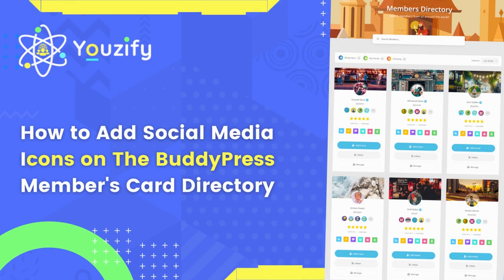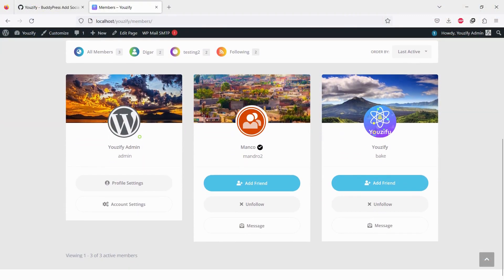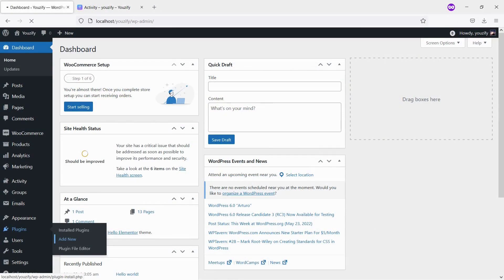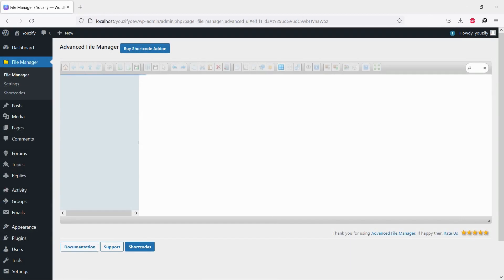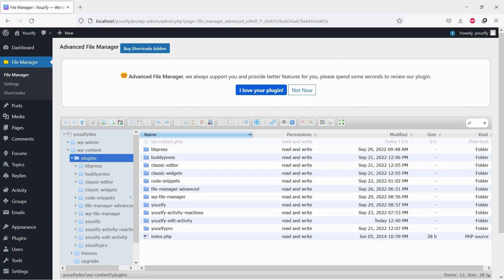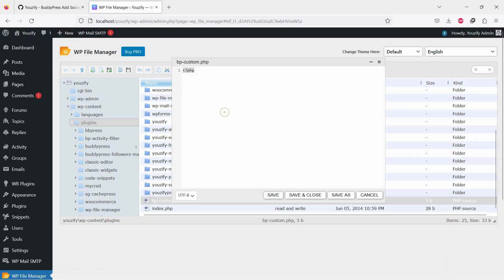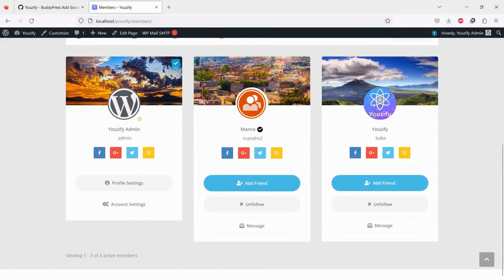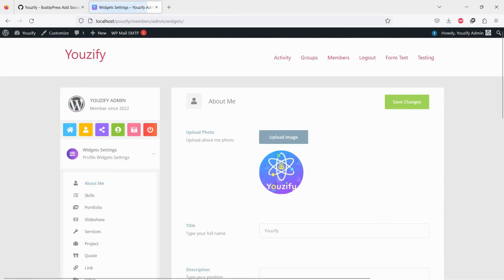How to Add Social Media Icons on BuddyPress Member's Card Directory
Hello Everyone. In this video, we are sharing with you How to Add Social Media Icons on BuddyPress Member's Card Directory. With this feature, your members can show their social media accounts where people can click and redirect to their social media accounts pages.

00:00 Introduction
00:22 Install Youzify Lite Version
00:35 Create bp.custom.php file
00:54 Copy snippet and paste it into bp.custom.php
01:06 Let's see the results
01:15 Where Memebers Can Edit Their Social media Account URL?